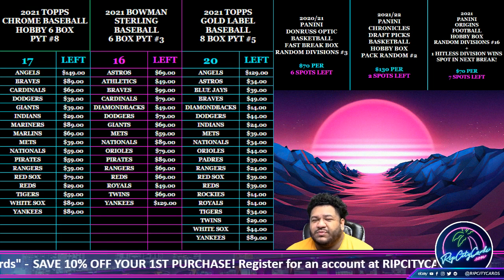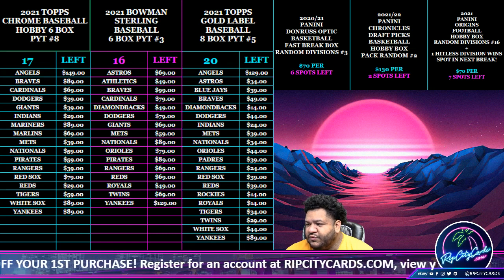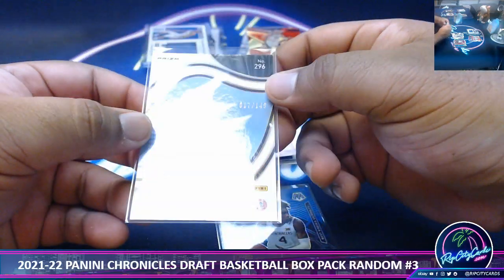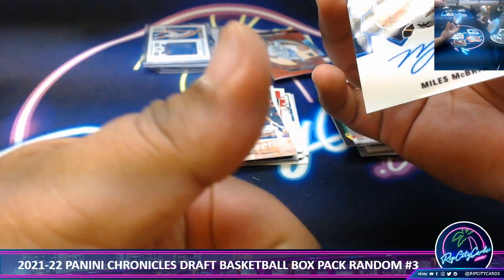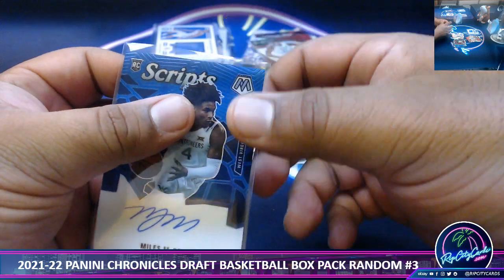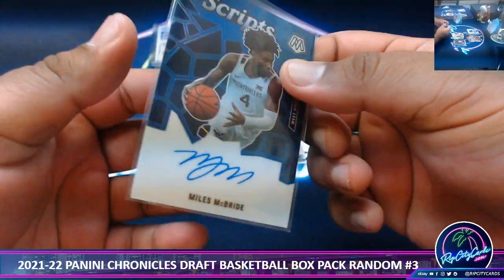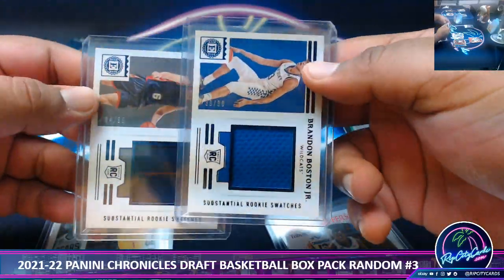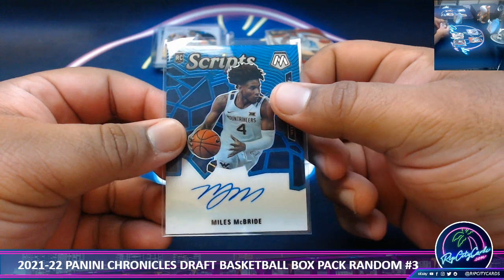2021-22 PANINI CHRONICLES DRAFT PICKS BASKETBALL HOBBY BOX PACK RANDOM #3